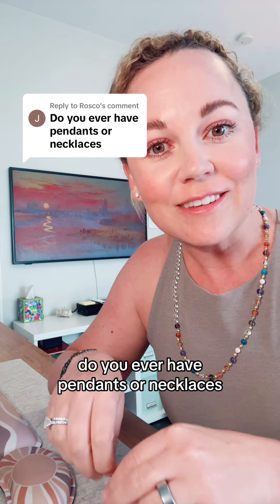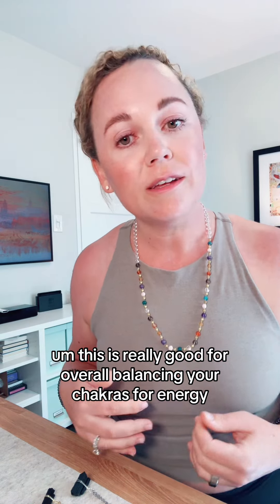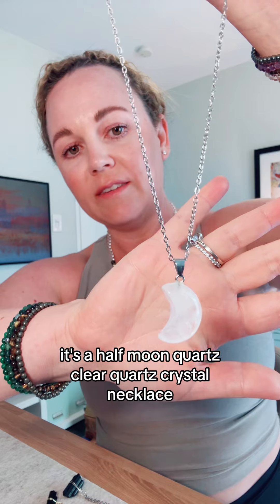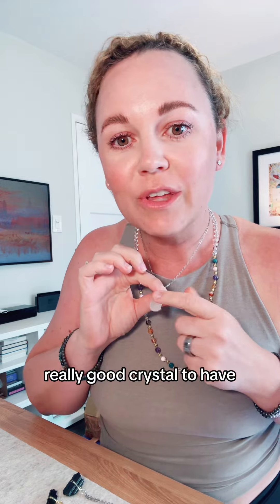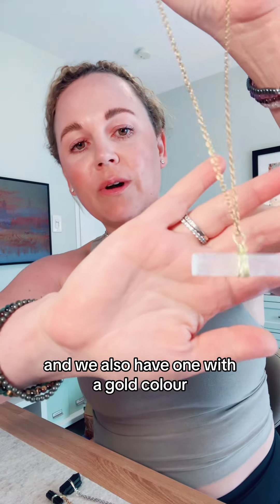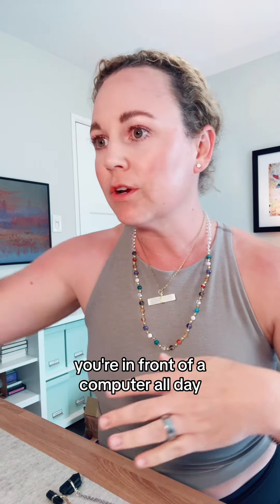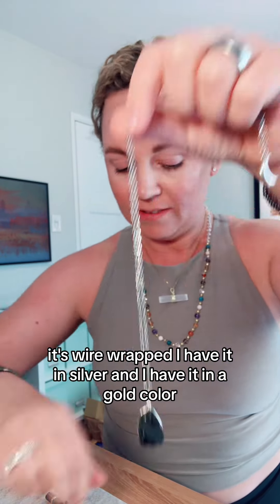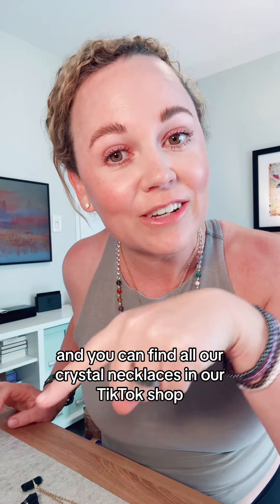Looking for Healing Crystal Necklaces? Explore Our Collection!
In this video, we invite you to explore our stunning collection of healing crystal necklaces. ✨ From protection to balance, discover the crystals that can support your emotional and spiritual well-being. Find the perfect necklace to enhance your energy and healing journey today!

🛒 Shop Our Crystal Necklaces:
Explore the full collection here: